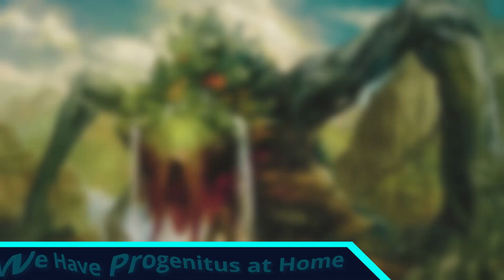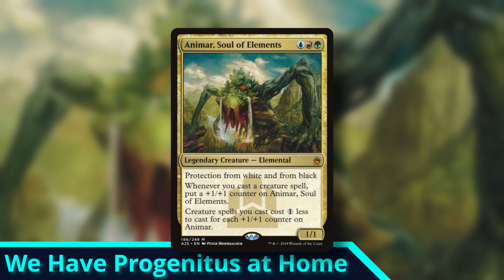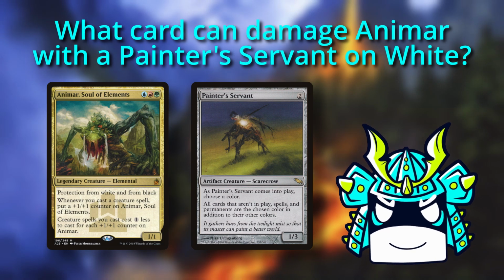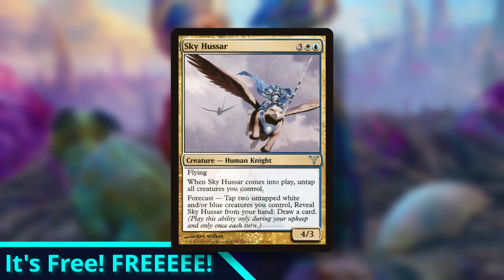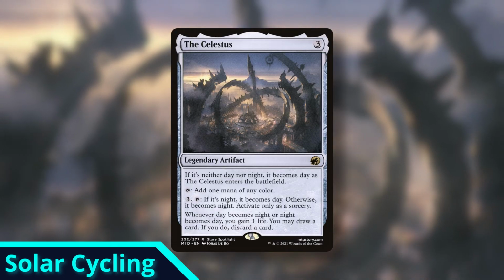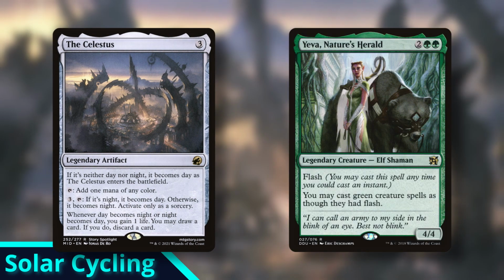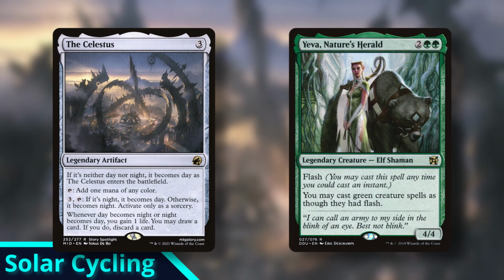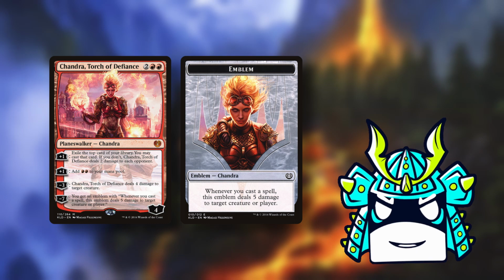This Card Makes Animar INVINCIBLE!? | Hidden Rocks #6 | MTG | EDH | Commander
But for real though. Play Sky Hussar.